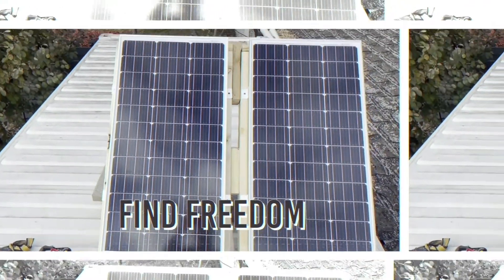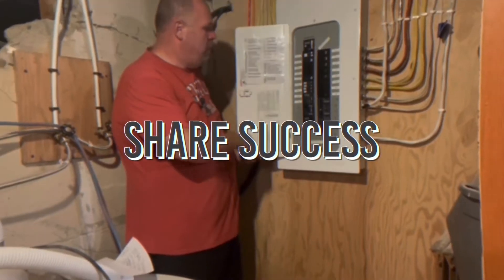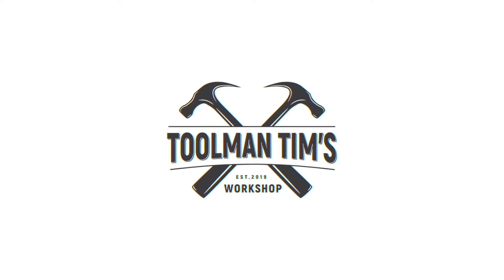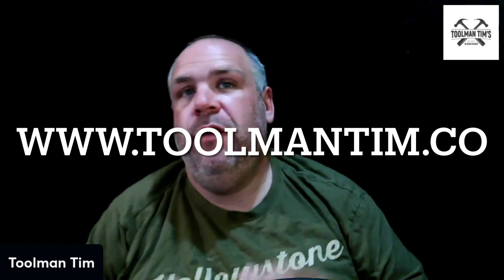BONDED vs. FLOATING NEUTRAL GENERATORS - Simple & Easy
Bonded v. floating neutral generators explained simply what do the terms mean and how should they be used?

102 Central Ave Ste 10699
Sweet Grass, MT
59484

‘Toolman Tim’
Provost, Alberta
T0B3S0
Canada